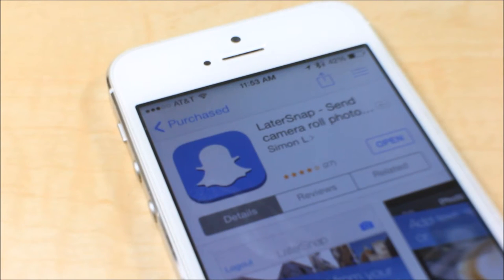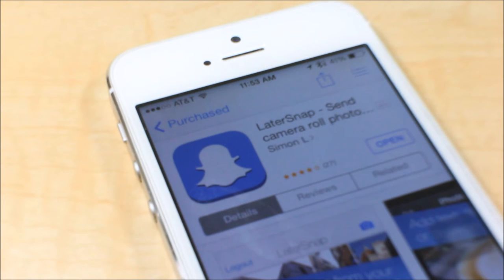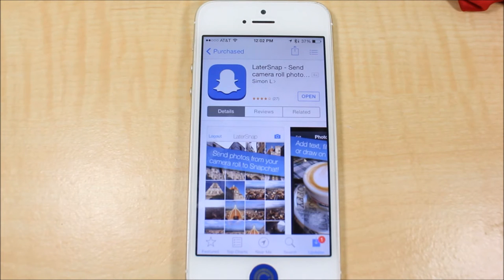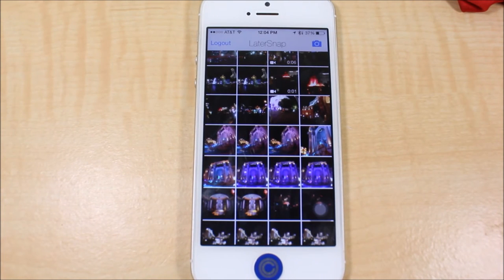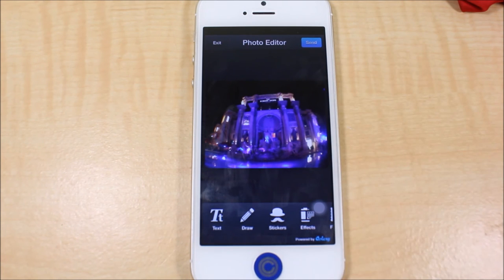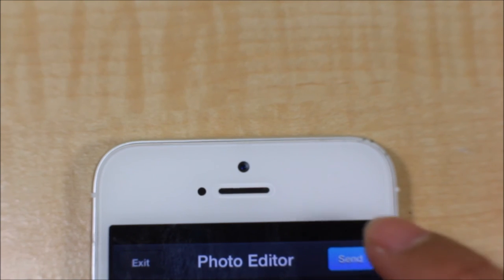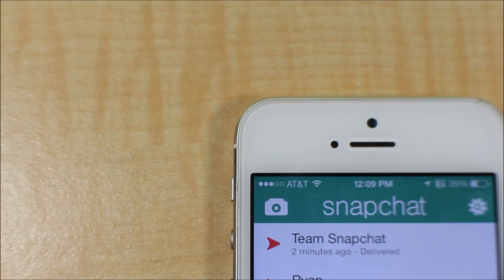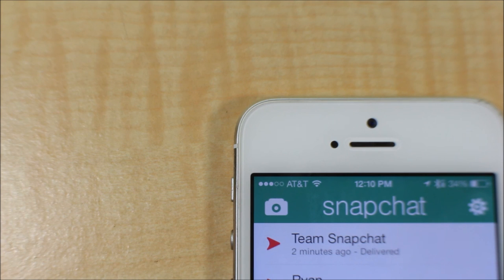Share Photos From Camera Roll To Snap Chat ( No Jailbreak Required )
( Mind my lisp ) haha
The app is called Later Snap ! Find it on the IOS App store FOR FREE !!!

Sorry about the quality ~ My camera lens is kind of broken !